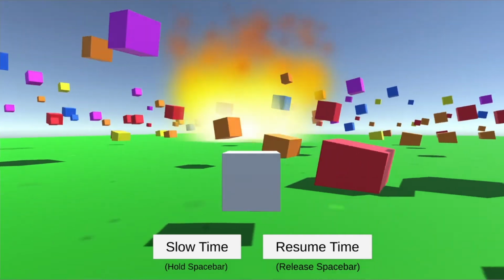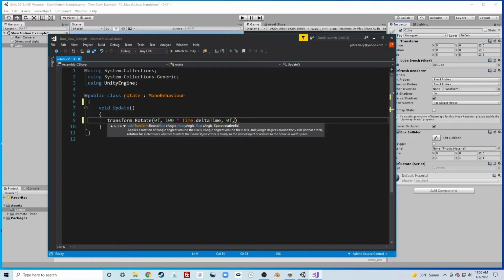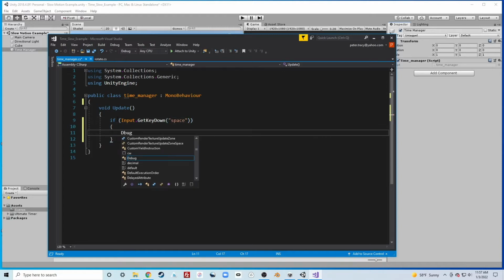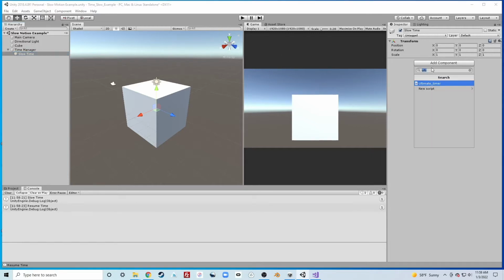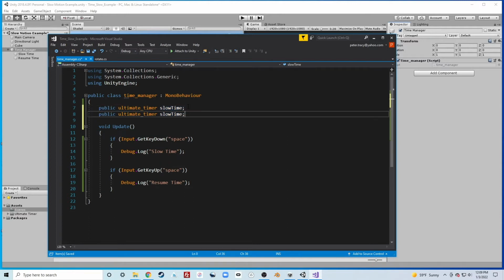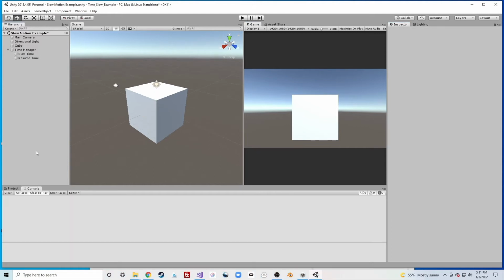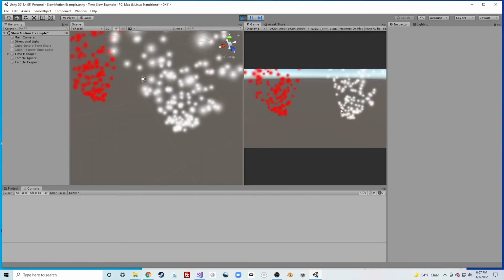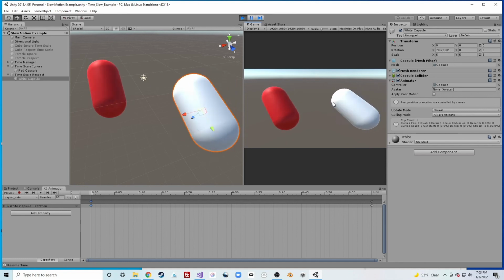Ultimate Timer: Creating a Slow Motion Effect for your Unity Project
Create bullet-time and slow-motion effects using Ultimate Timer to
speed up or slow down your Unity project.